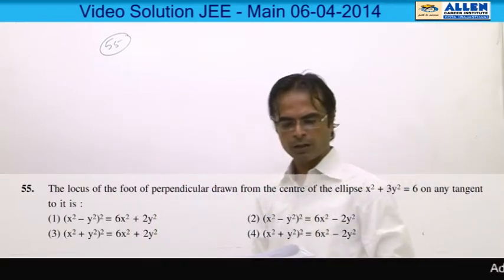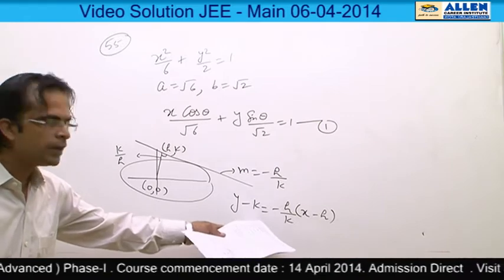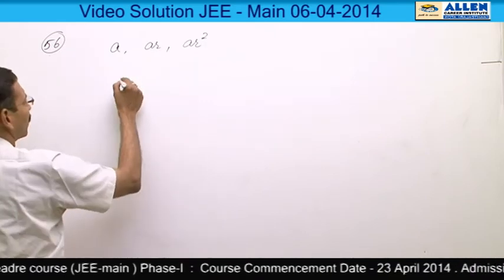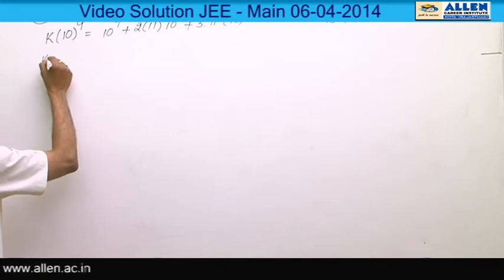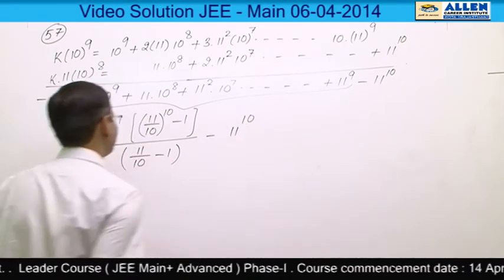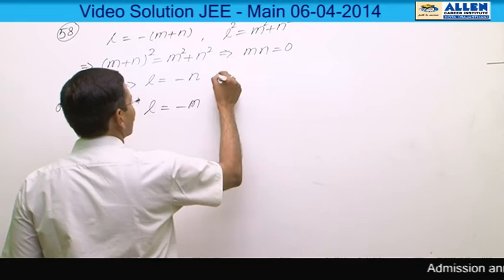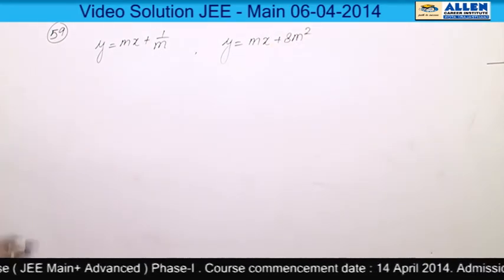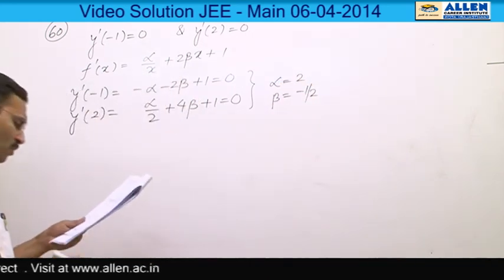JEE Main 2014 Solutions -Mathematics Q 55, 56, 57, 58, 59, 60 by ALLEN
Subject: Mathematics
Question nos. Q 55, 56, 57, 58, 59, 60